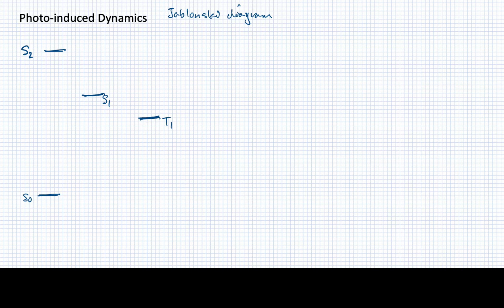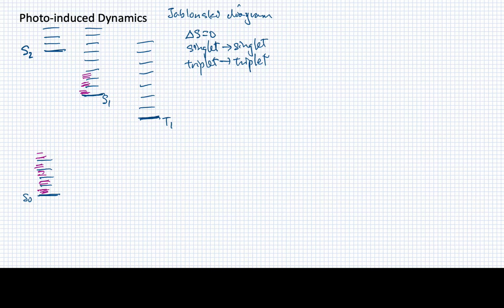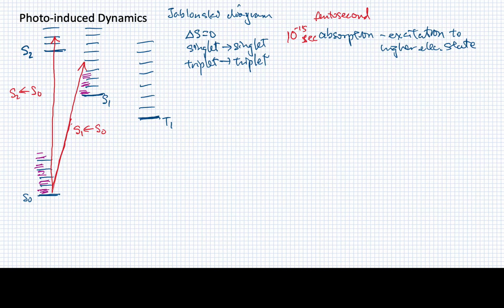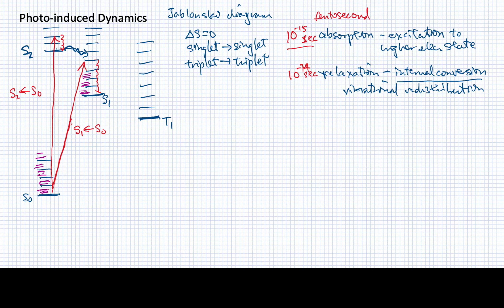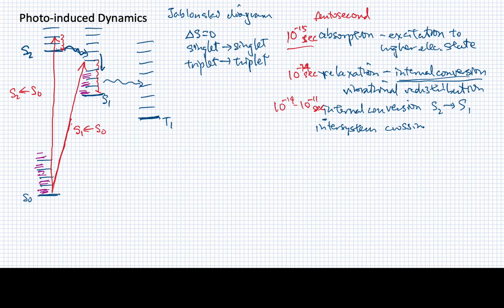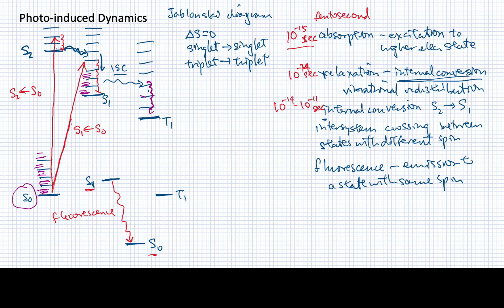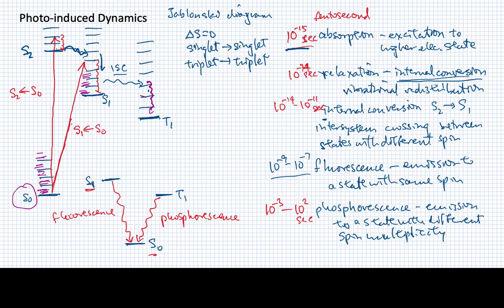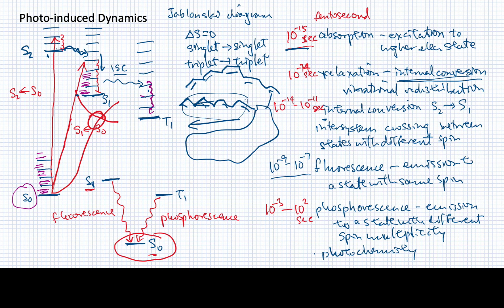Lesson 6D 4 Photo induced Dynamics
The various outcomes that can result from a fluorescence excitation are presented, along with typical timescales on which they happen.